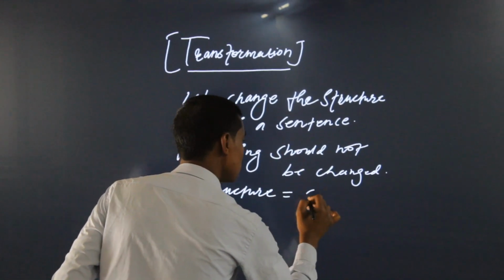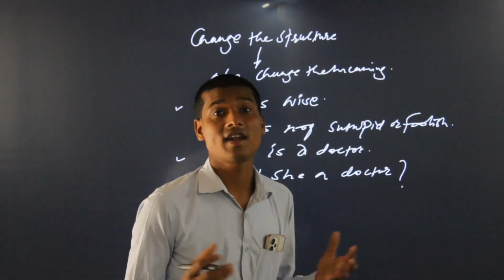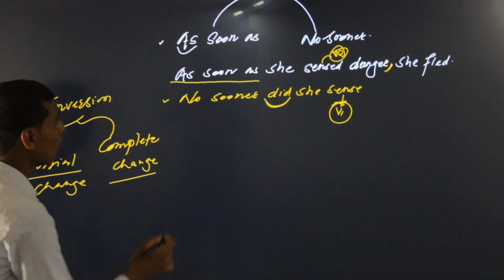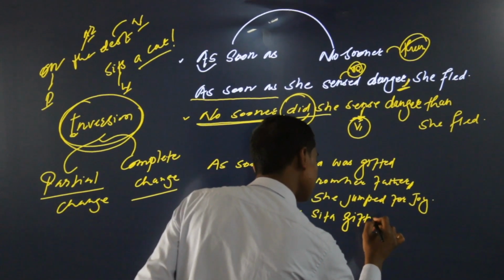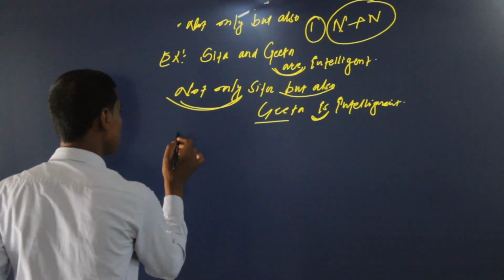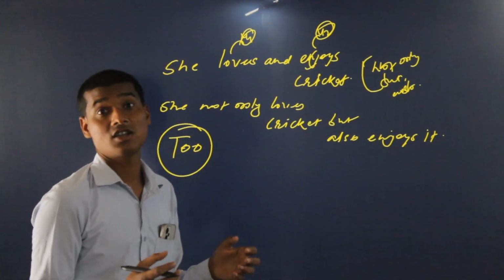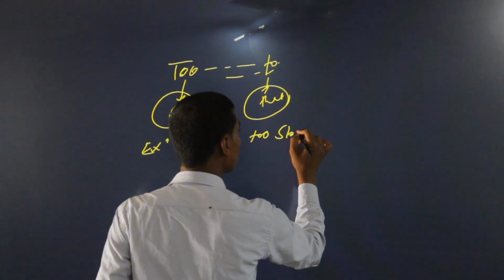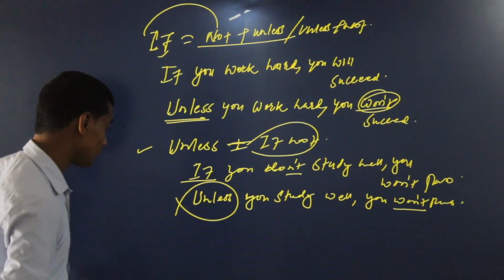Transformation in Grammar